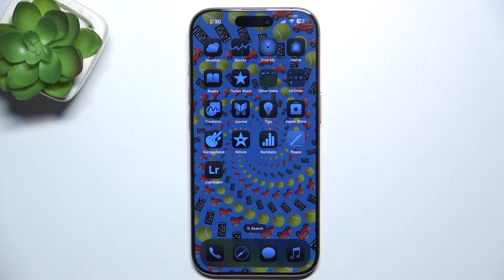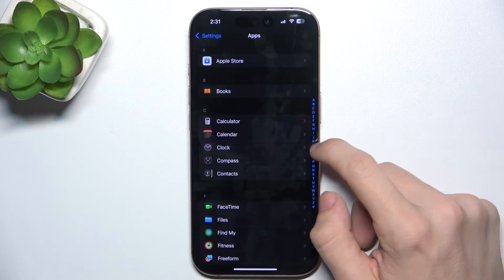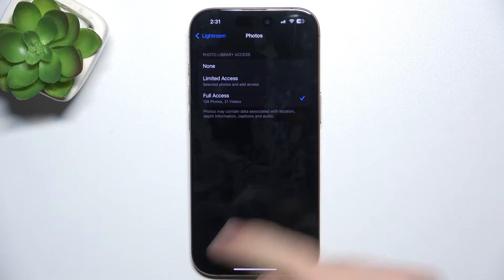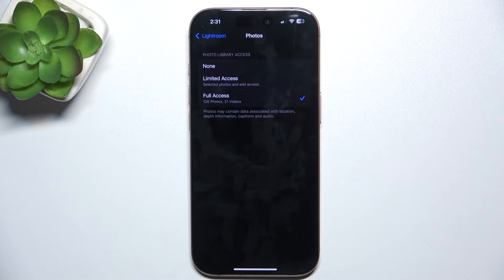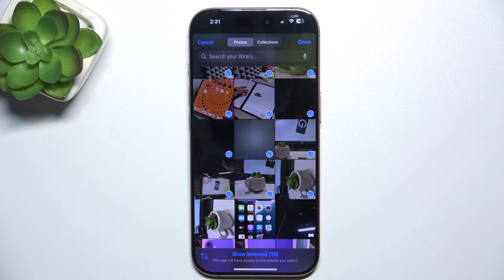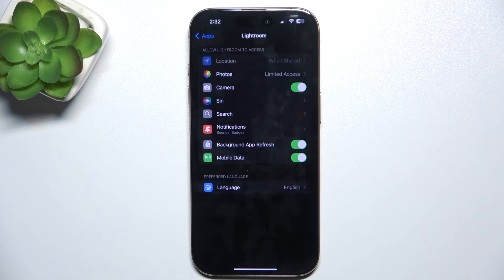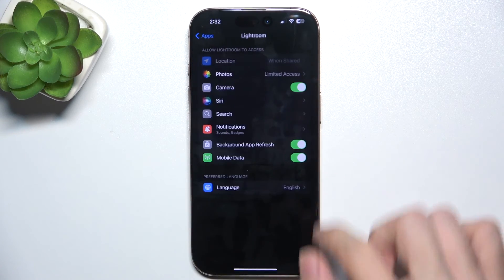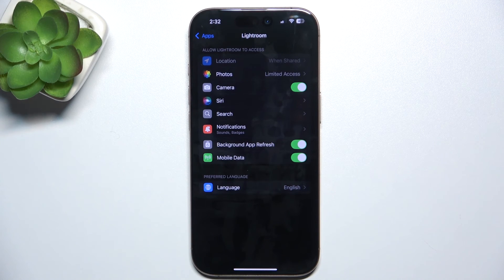How to Manage App Permissions on iPhone 16 Pro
In this video, we’ll guide you through how to manage app permissions on your iPhone 16 Pro, giving you full control over what information your apps can access. From location to camera and microphone permissions, you'll learn how to safeguard your privacy and customize your settings for a more secure iPhone experience. Watch now to discover how easy it is to manage permissions for each app and take control of your device’s security on the iPhone 16 Pro.

How do I change app permissions on iPhone 16 Pro? Can I manage location access for apps on my iPhone? How do I stop apps from accessing my camera on iPhone 16 Pro? What are the security benefits of managing app permissions? Can I allow apps temporary access to my data on iPhone 16 Pro?